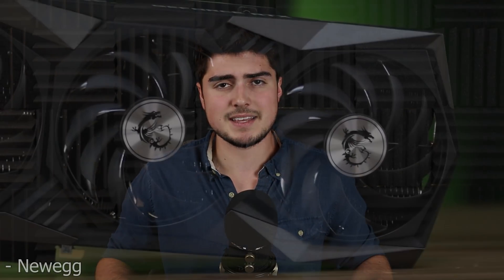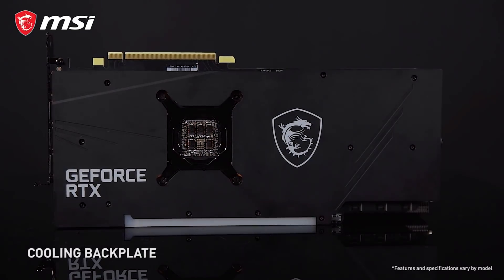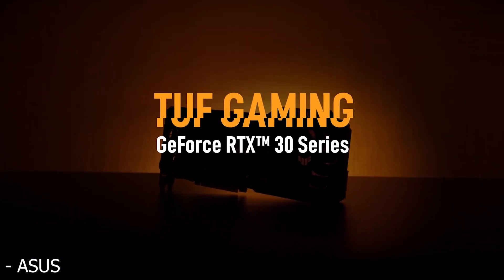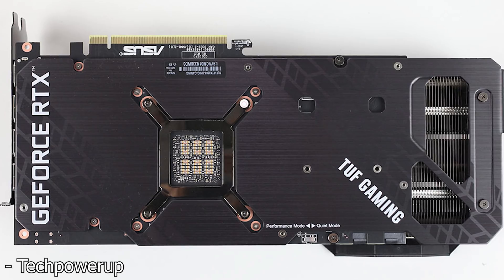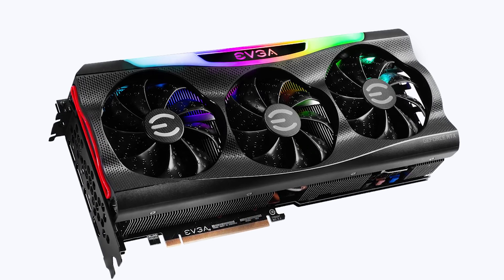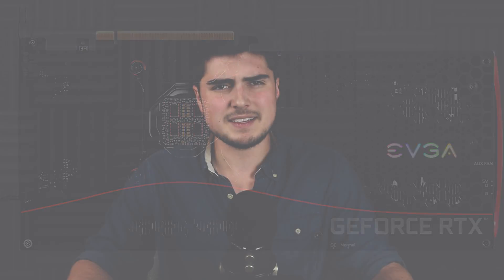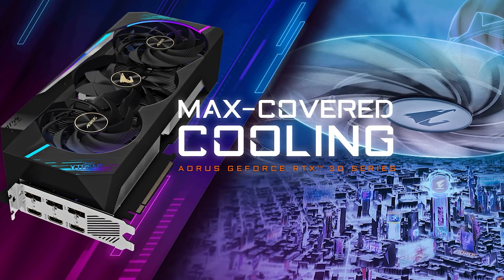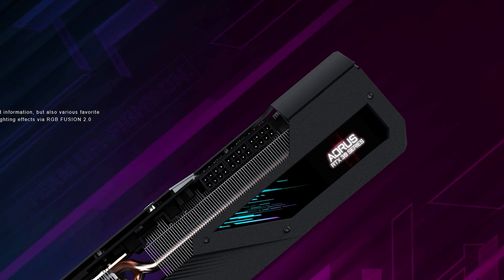Best RTX 3080 - ASUS Strix vs EVGA FTW3 & Gigabyte Xtreme OC & VRMs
Best RTX 3080 - ASUS Strix vs EVGA FTW3 & Gigabyte Xtreme OC & VRMs Review
Nvidia AIBs are starting to release more custom RTX 3080 graphics cards with increased power limits and improved VRMs, but which one is the best? Today I have put together a list of the 5 best Custom AIB RTX 3080 graphics cards consisting of the MSI RTX 3080 Gaming X Trio, Asus TUF Gaming OC RTX 3080, EVGA RTX 3080 FTW3, Gigabyte RTX 3080 Aorus Xtreme, and the Asus Strix RTX 3080. I have reviewed these custom RTX 3080s based on their VRMs and overall build quality.

FULL DISCLOSURE
END DISCLOSURE